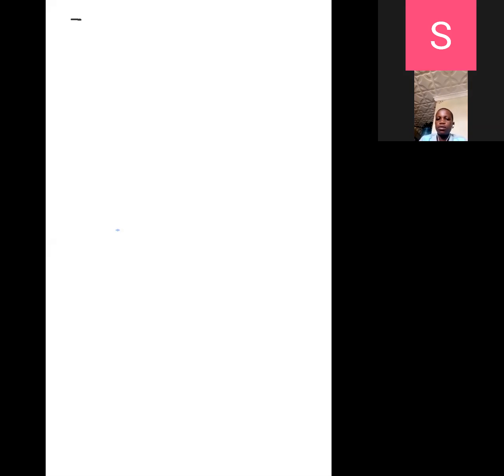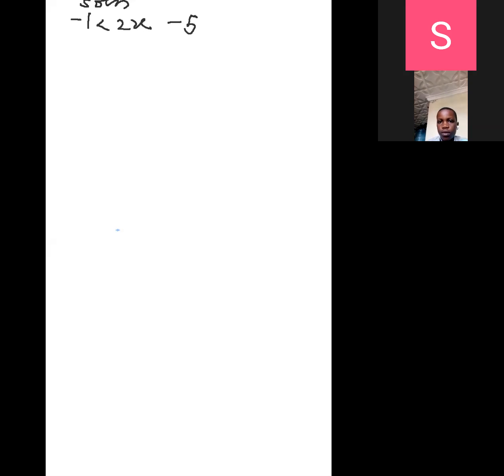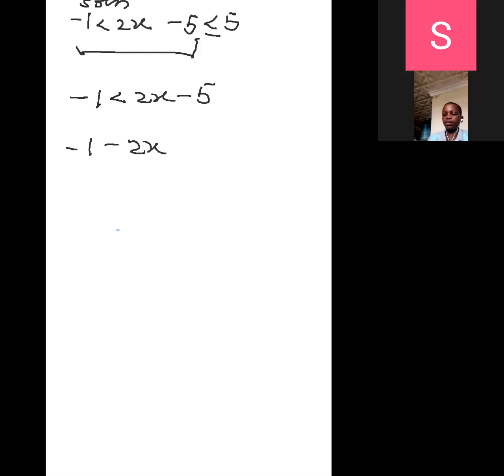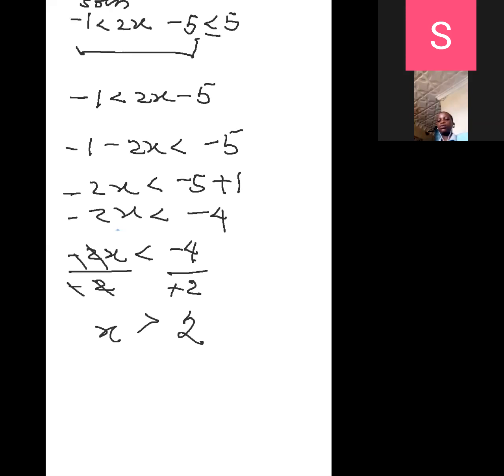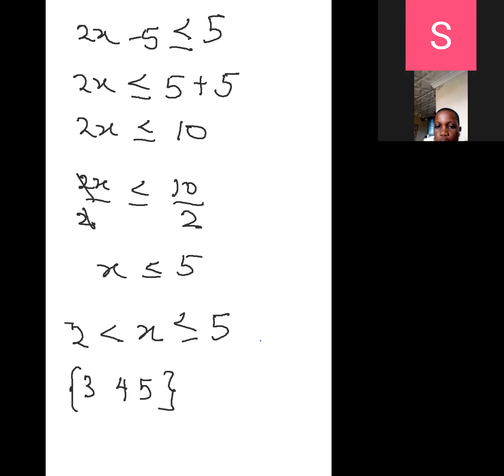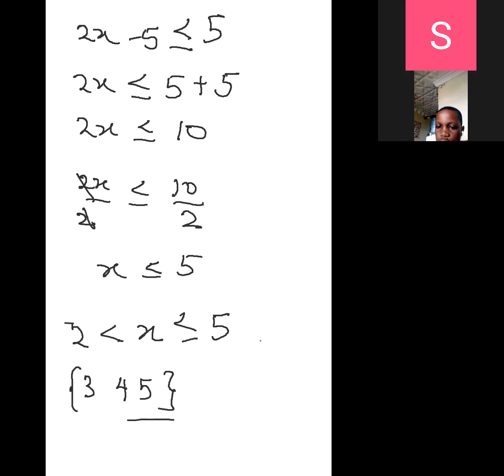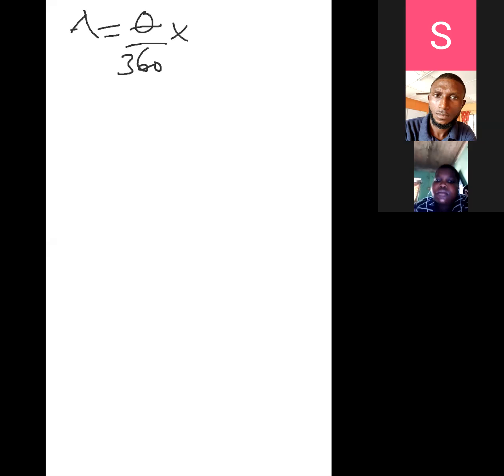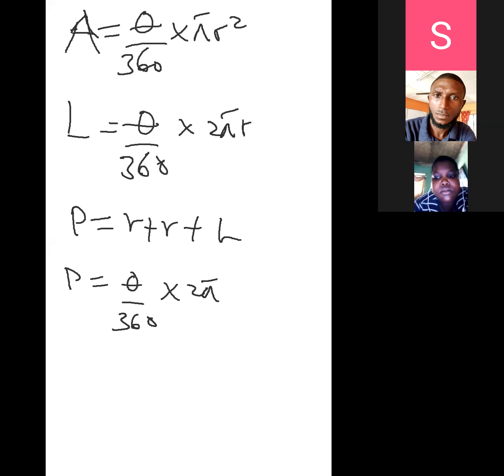second term Mathematics revision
ss1 and 2 mathematics revision